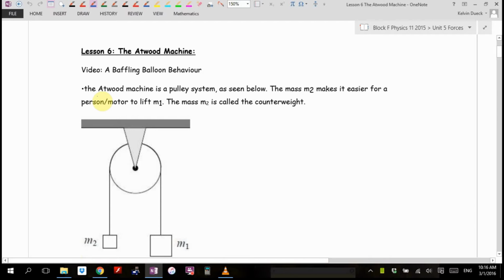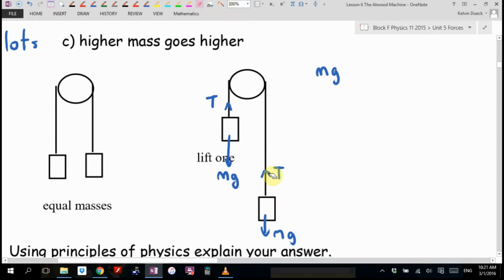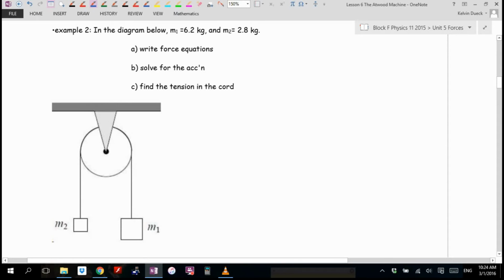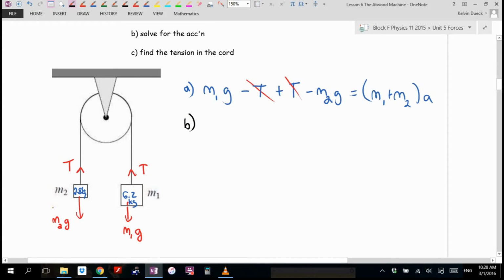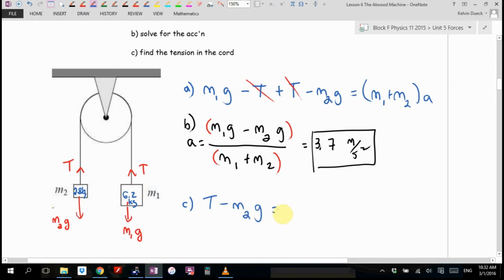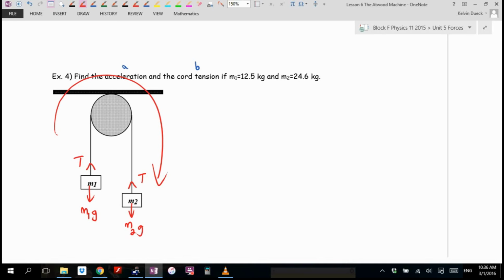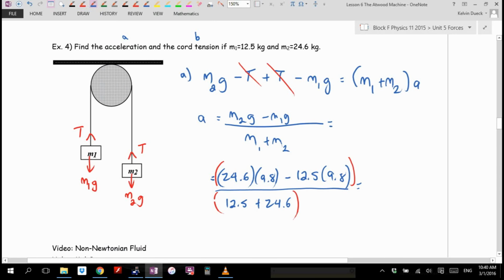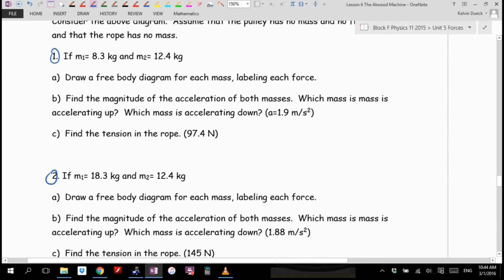Physics 11 U5L6 The Atwood Machine